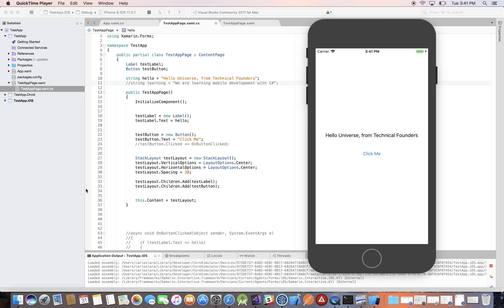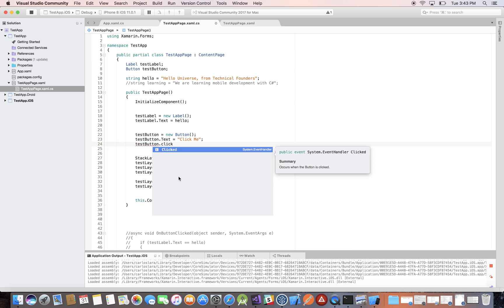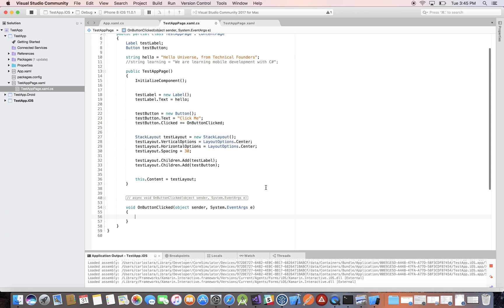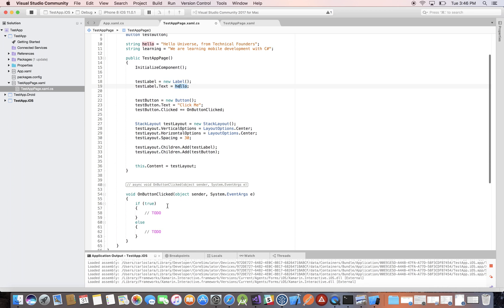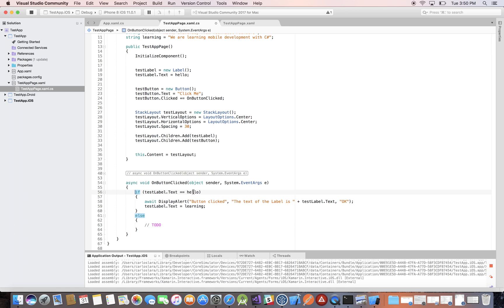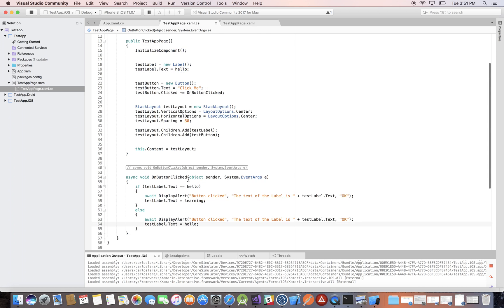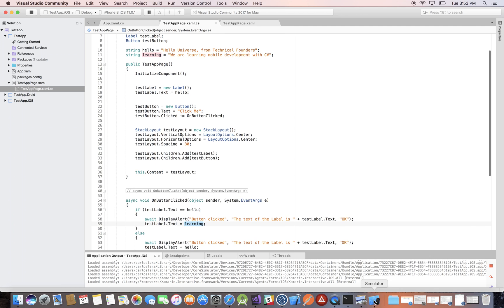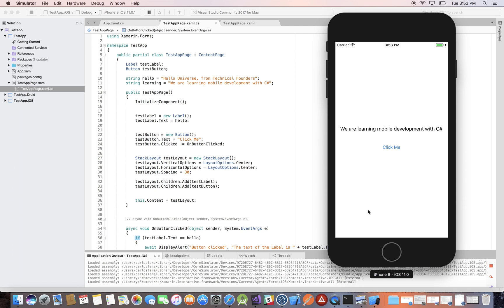C# Events and Conditional Statements with Xamarin.Forms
In this video we learn basic C# events and conditional statements, in the context of mobile app development using Xamarin.Forms.